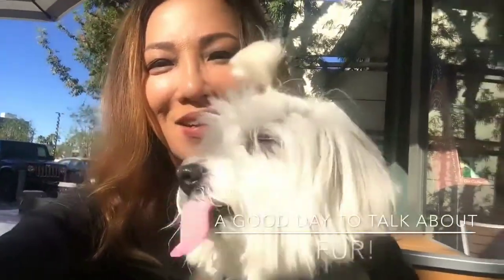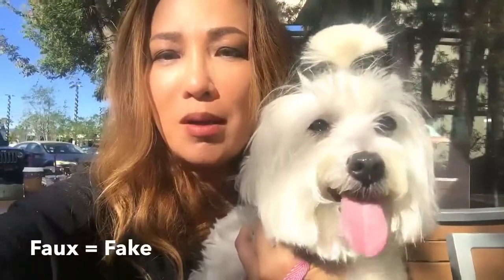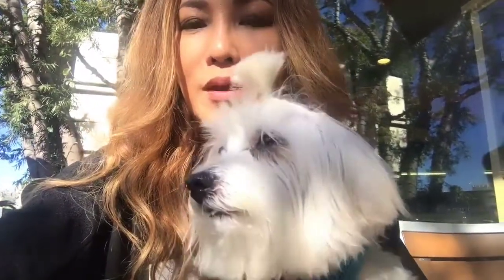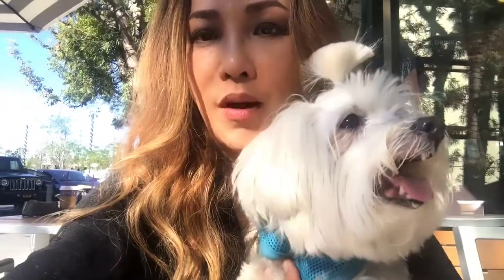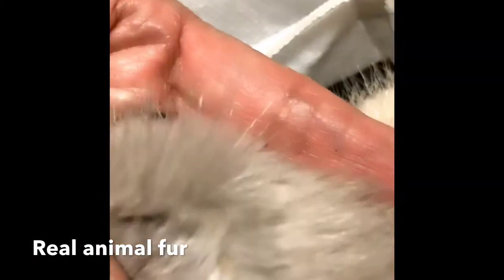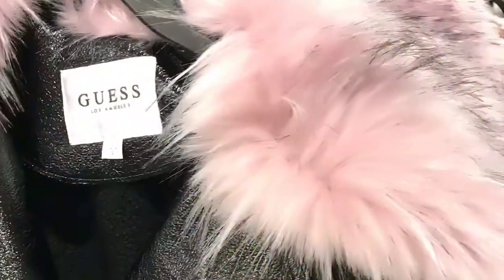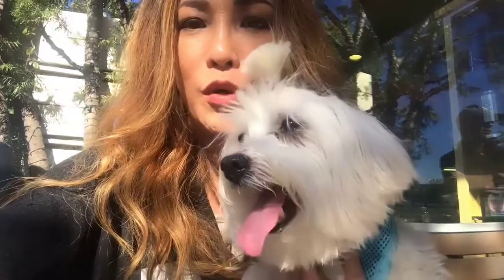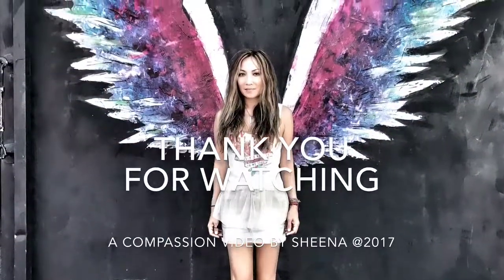How to identify real fur from Faux fur...?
I want to make it more clear, that The old faux (fake) fur is modacrylic fiber tucked into the fabric base (you can see the weave pattern fabric at the base), but now these evil factories come up with new ways, they mix the animal furs with the modacrylic and call Faux, but really is from rabbit, sometime even dog/cat fur. watch out for those fake faux fur coats and accessories!!! Misleading labeling!